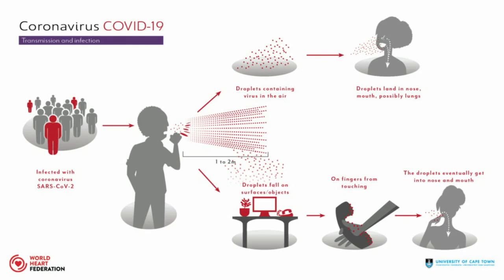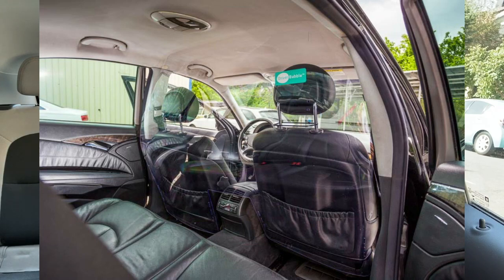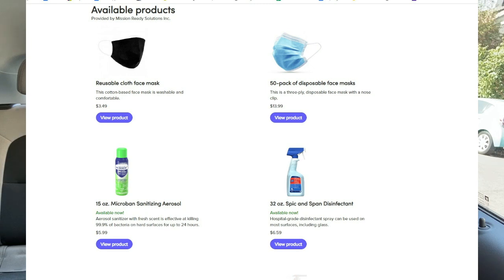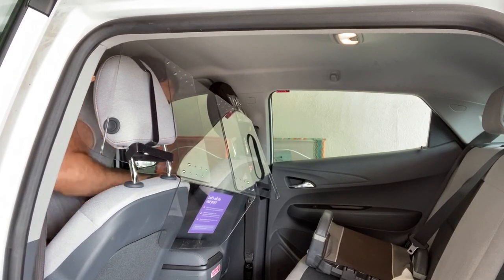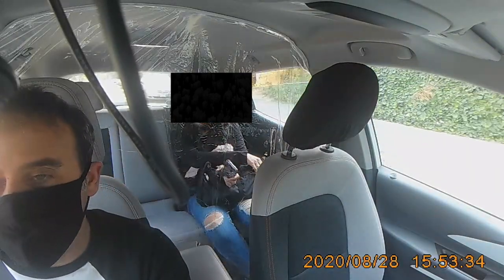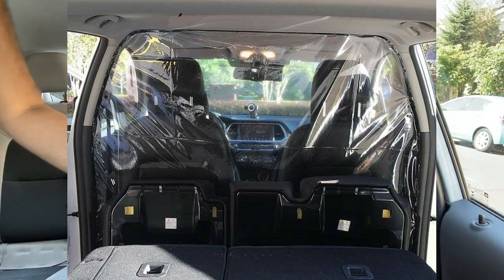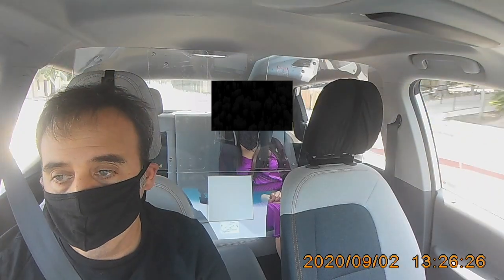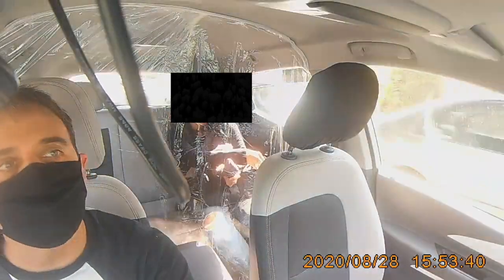What type of car shield should Lyft & Uber drivers use?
With the pandemic still in progress, many people (Both Lyft & Uber drivers as well as customers) are generally feeling safer when there is a car shield between the rideshare driver and the customer. This has risen an interest in getting a car shield if you are an Uber and/or Lyft driver. The following question is asked though. What type of car shield should I get!? In this video, RSG contributor Gabe Ets-Hokin reviews several car shields that are on the market include Lyft's car shield that they are offering to rideshare drivers. He will go through the pros and cons of them all as well as cover the cost of them. This video about masks and car shields has been produced by The Rideshare Guy.

BUGGY Acrylic Taxi Partition
KSK Bubble Sneeze Guard
Car Taxi Isolation Film

⭐️Never pay full price for gas again. Earn cashback on ANYTHING you buy from ANY store.

Join millions of users already saving up to 25¢ per gallon by using this great new gas cashback app

⭐️Sign up for our email newsletter to learn the secrets of the gig economy and make the most profits

✔ Join hundreds of other drivers who are maximizing their rideshare profits with our video course